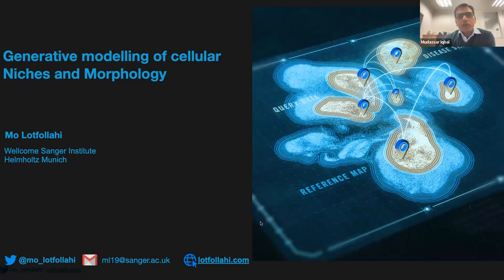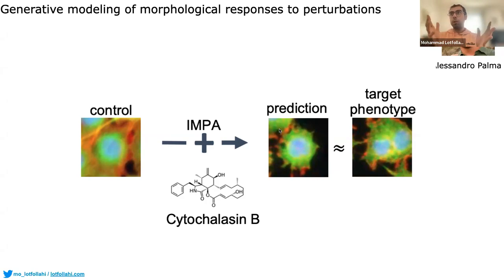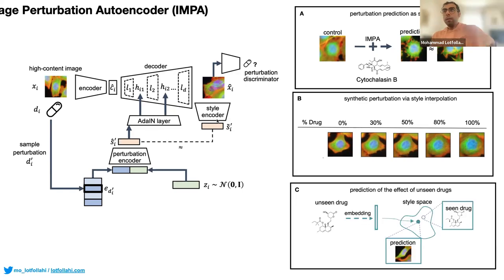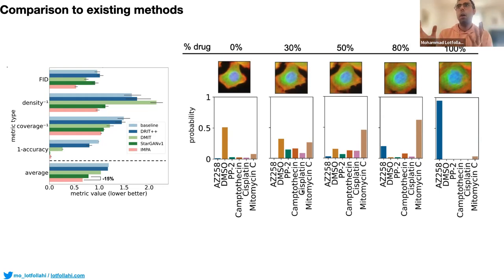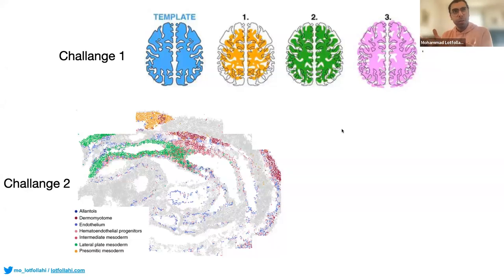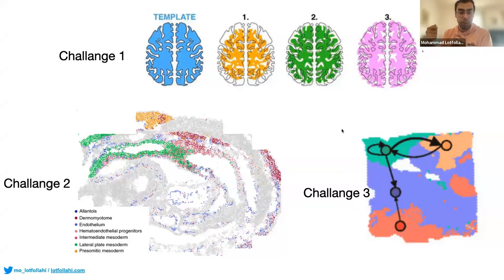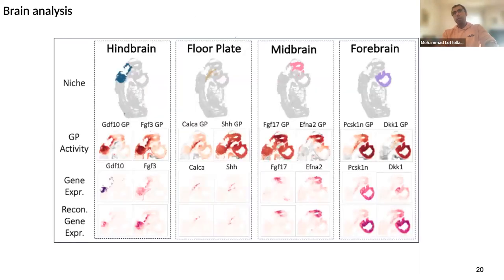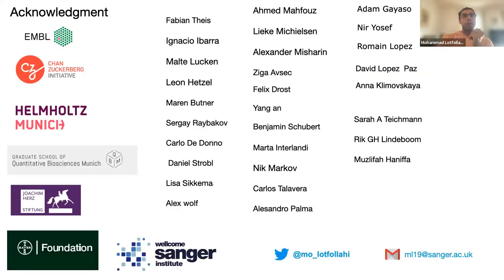Mohammed Lotfollahi: Generative modeling of cellular niches and morphology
Monday, 16th October 2023 (hosted by Mudassar Iqbal)

Speaker: Mohammed Lotfollahi (Sanger Institute)